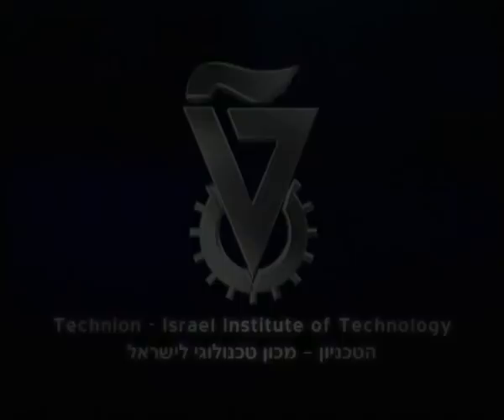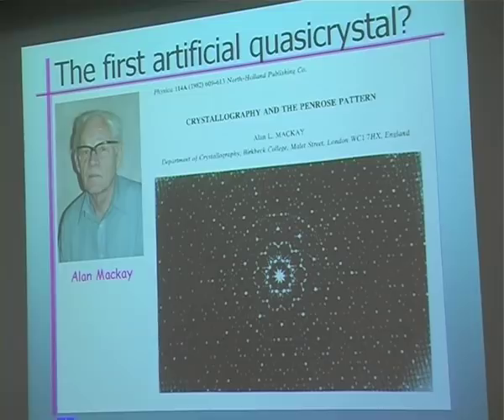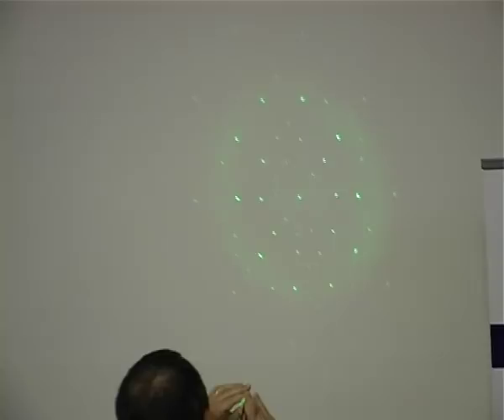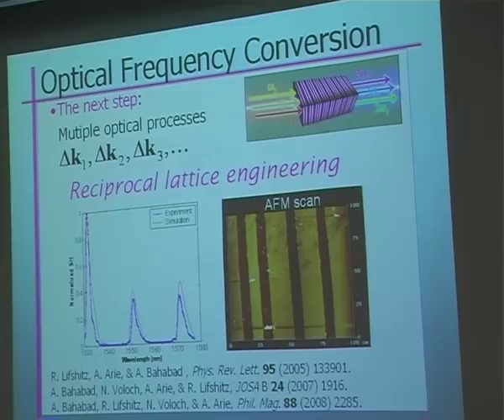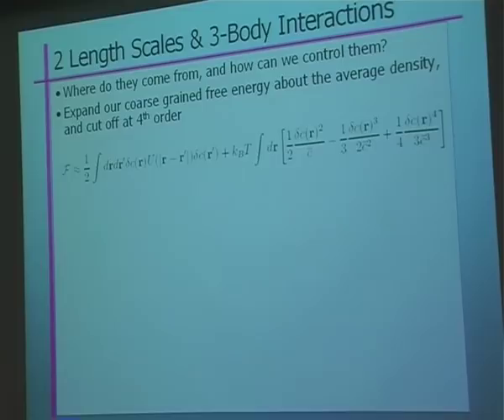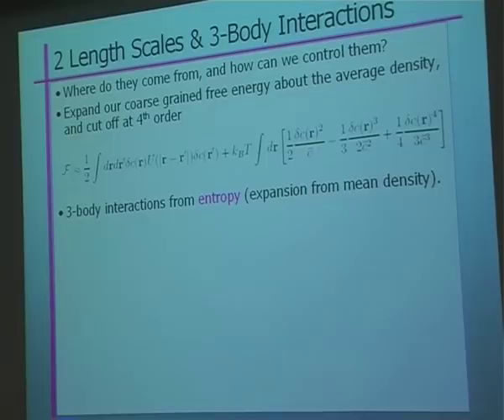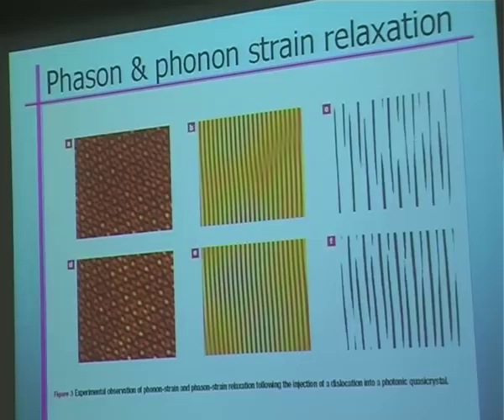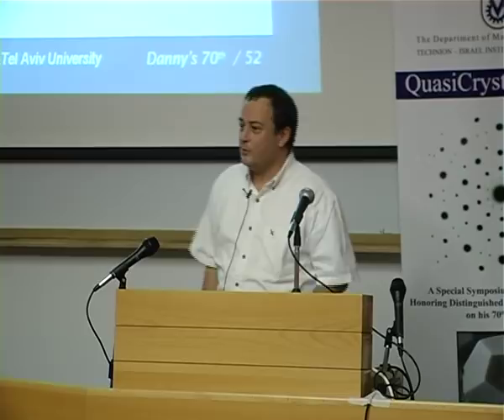Prof. Ron Lifshitz - Natural & Artificial Mesoscopic Quasicrystals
Prof. Ron Lifshitz
Tel Aviv University
"Natural & Artificial Mesoscopic Quasicrystals -- Basic Science and Applications"